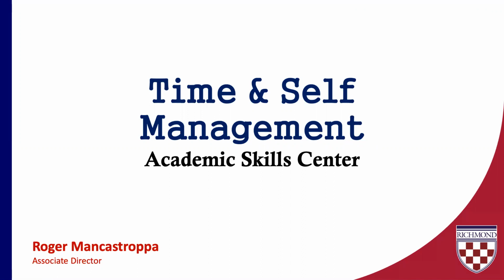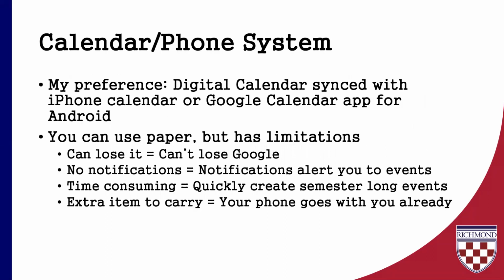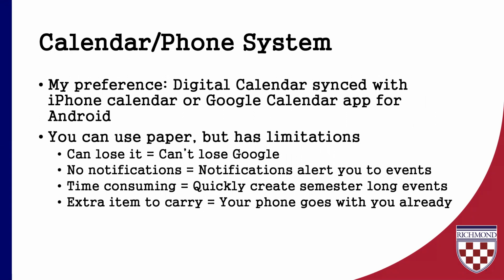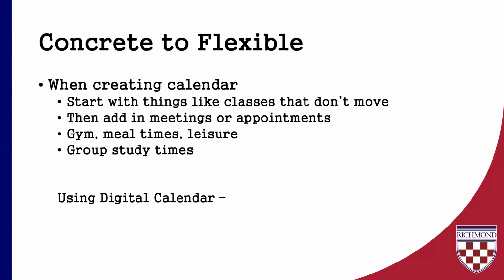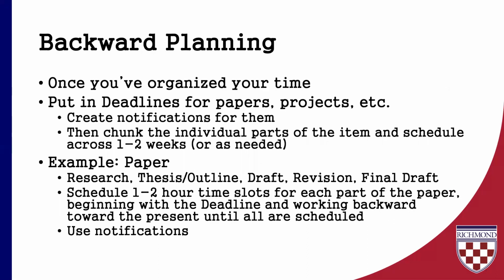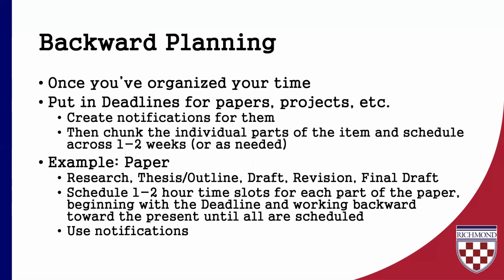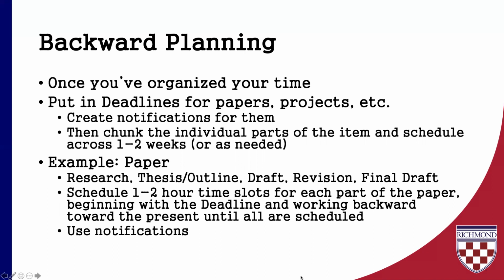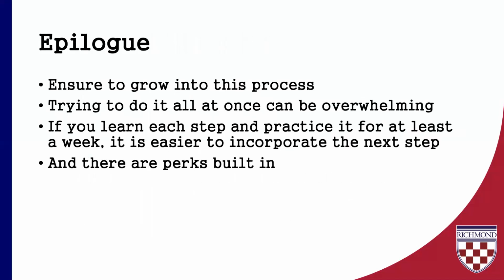Time & Self Management PSA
An introduction to Time and Self Management for University of Richmond students by Roger "Mac" Mancastroppa from the Academic Skills Center.